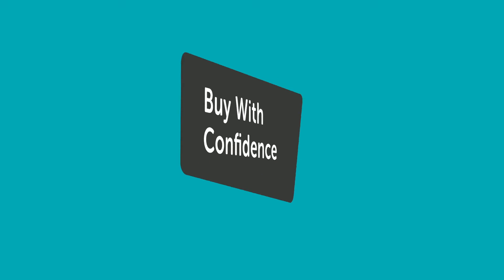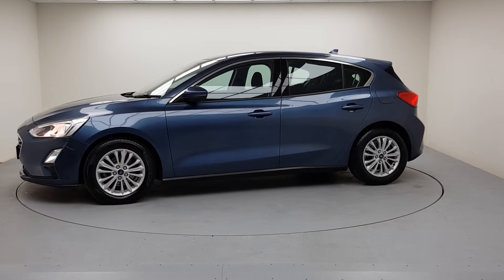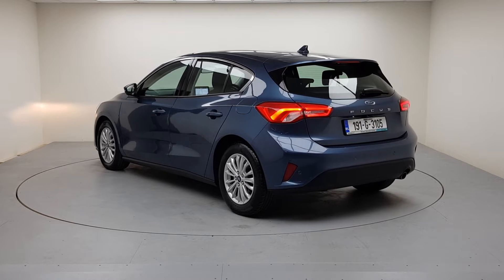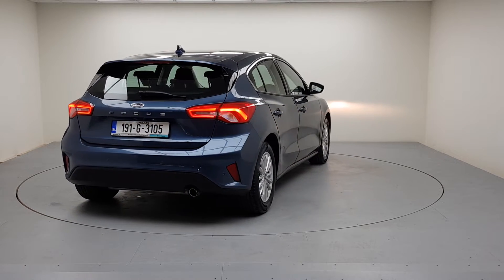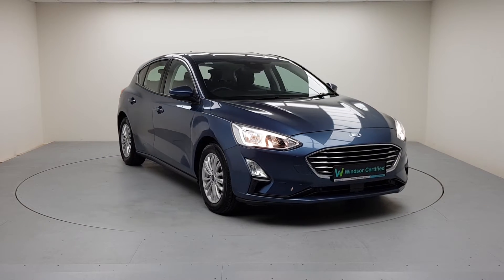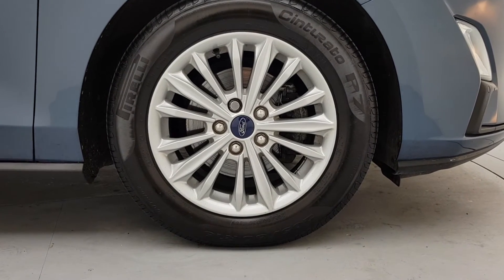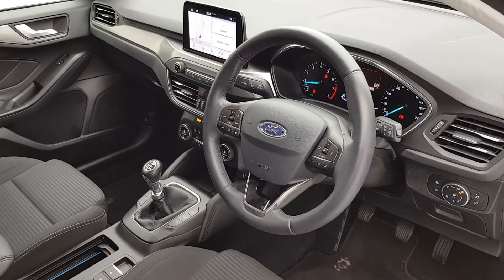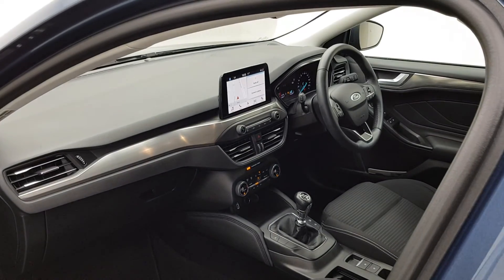191G3105 - 2019 Ford Focus TITANIUM 1.0 ECOBOOST 12 22,995